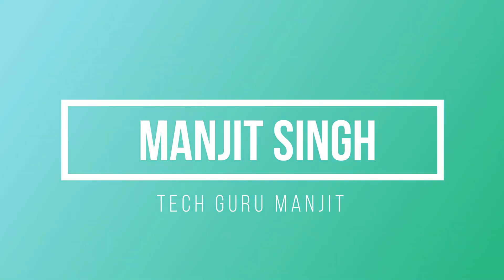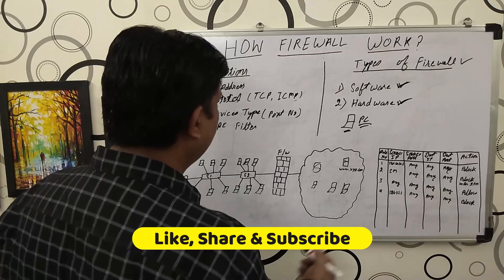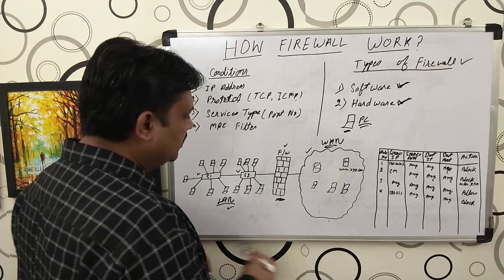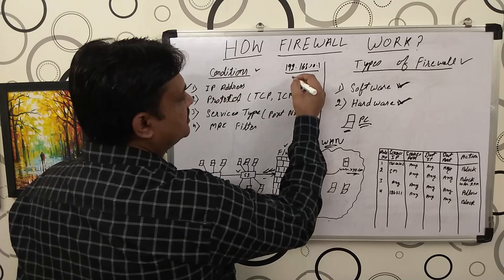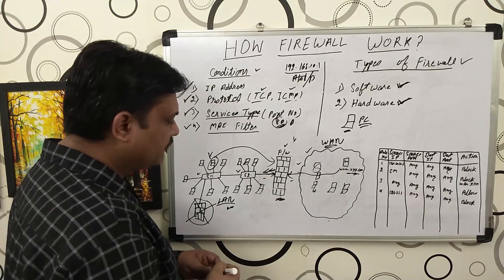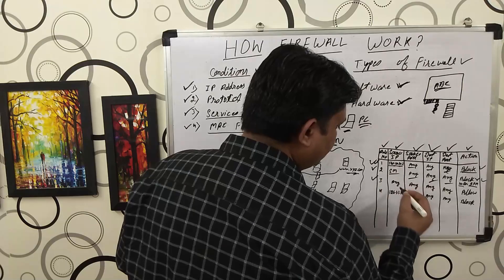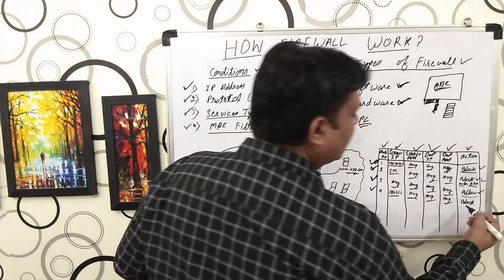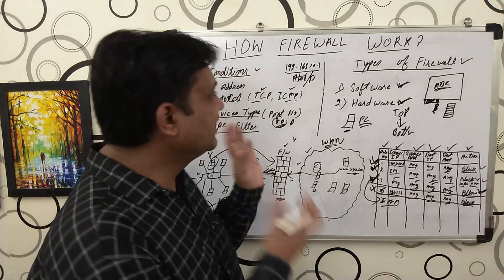How Firewall Works? // Conditions you should not configure in Firewall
CCNA Routing & Switching Live Course

CCNA Routing & Switching Video Course

Green Screen
White Umbrella
Mini Lapel Microphone

In Tech Guru Manjit we are uploading videos on various topics like technical, motivational, Blogging, SEO, travel guide etc.

Request all our Subscriber & non Subscriber to see like and share our videos & if you have any idea or you need any other informational video us to make please drop us a mail at

Regards

Tech Guru Manjit